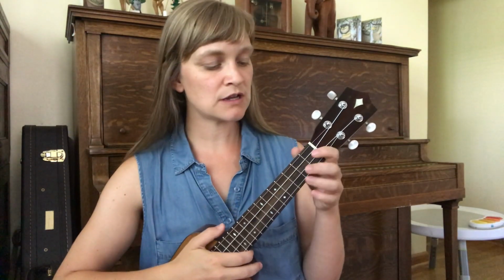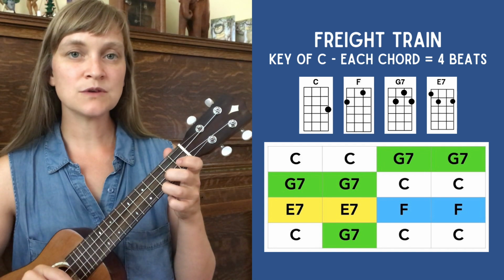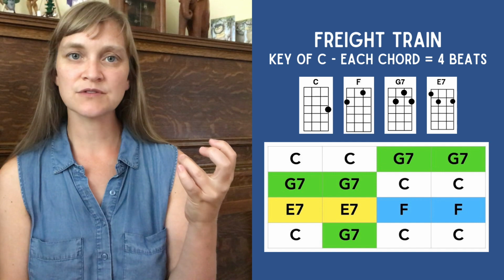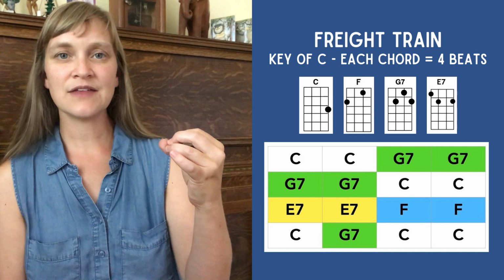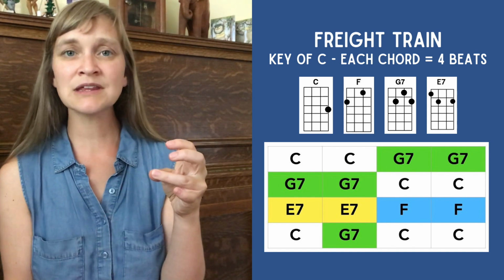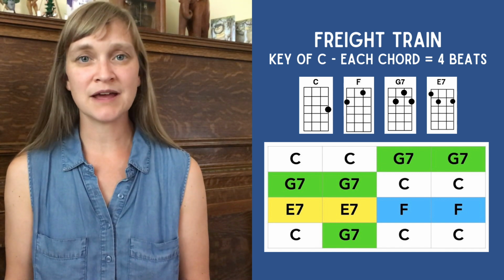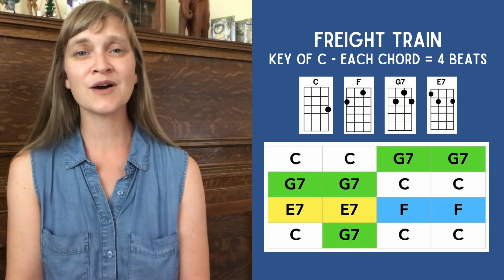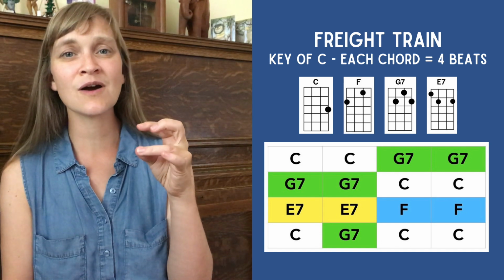Sneaky Ukulele Practice | MusicPracticeTips with @AveryHill ​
As you learn a song and/or work toward memorizing it, did you know you can practice even when you don't have your instrument? This video highlights two exercises to try anywhere and anytime you have a couple minutes. For more tips and tricks, check out the MusicPracticeTips folder on my Ukulele Studio Resources on Google Drive

I've used the song Freight Train as an example in this tutorial. Don't know the song?

Want to learn more MusicPracticeTips ?

If you found this video helpful, feel free to SUBSCRIBE to my channel here for more tips, lessons, and fun on your ukulele adventures Better yet, become a MEMBER and enjoy a variety of extra perks and resources

Thank you so much for your interest and support! Learn more about me and my music